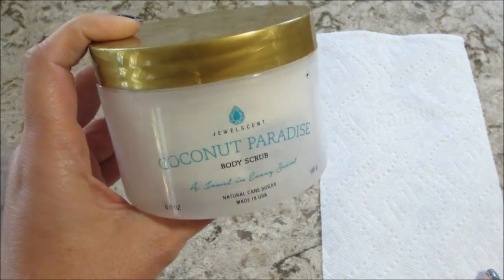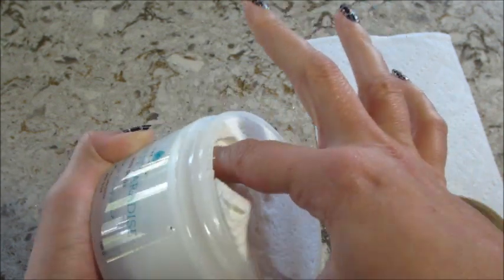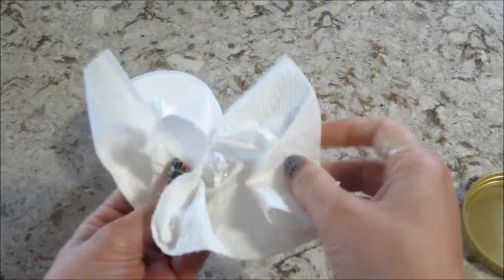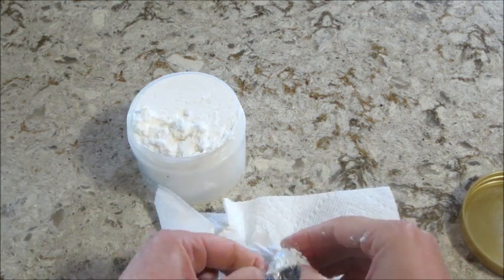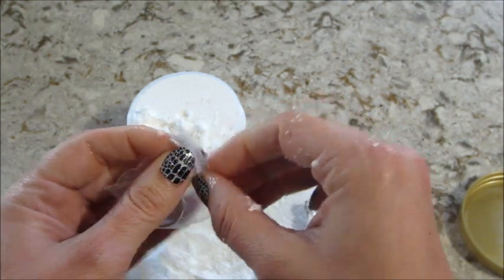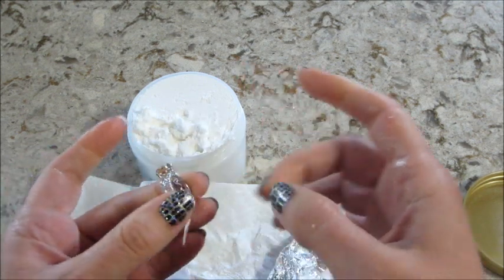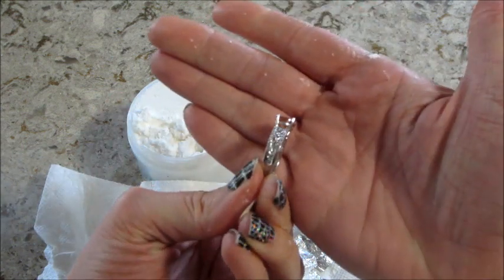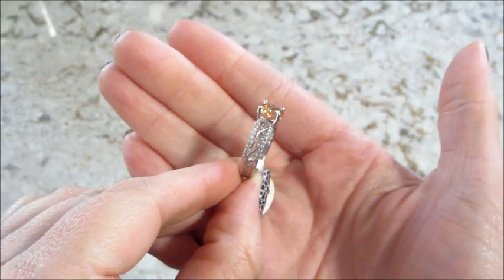JewelScent Ring Reveal - Coconut Paradise Body Scrub!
JewelScent offers a variety of products with rings hidden inside. You can order candles, body scrubs, hand soap, scented beads, and bath bombs! You can discover a ring valued between $15 - $7,500.

Today’s ring reveal came from the coconut paradise body scrub!

What’s on my nails? Hiss & Make up!